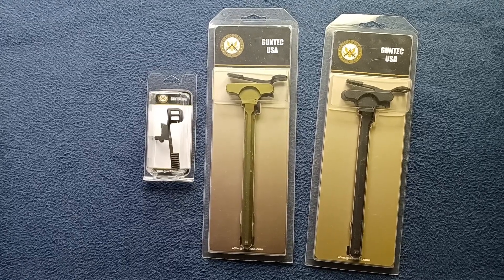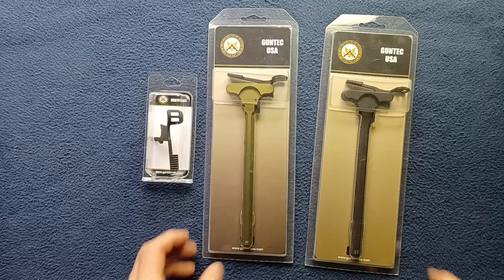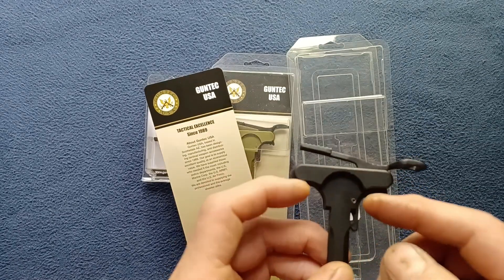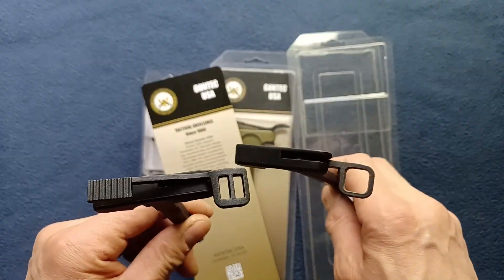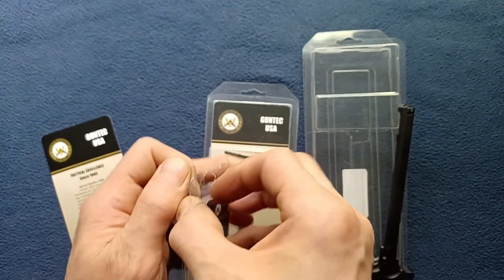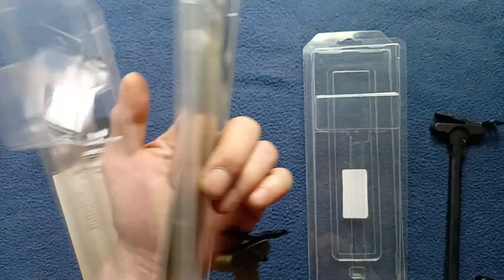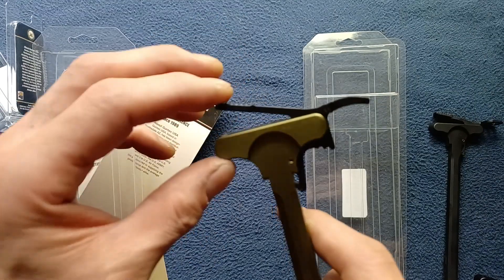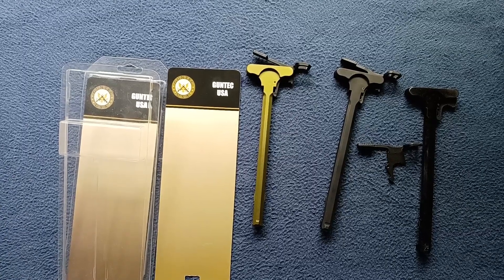GUNTEC USA AMBIDEXTROUS Charging Handle, drop in replacements, AR-15 / M-16 / M-4 types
SHOW AND TELL: GUNTEC USA AR-15 CHARGING HANDLES WITH AMBIDEXTROUS LATCH, drop in replacements, AR-15 / M-16 / M-4 platforms.